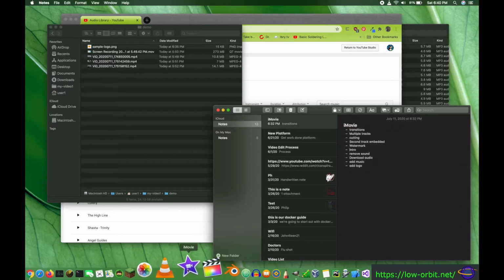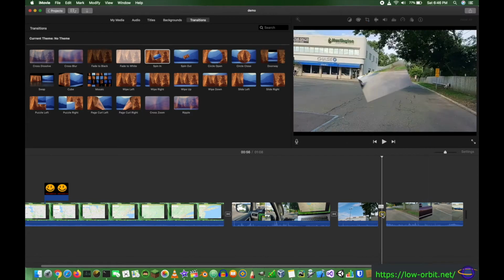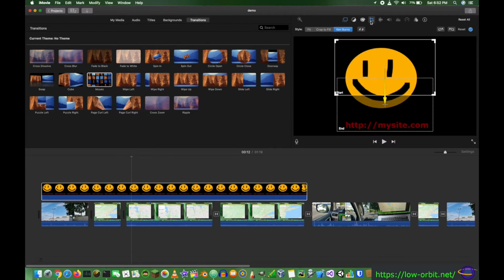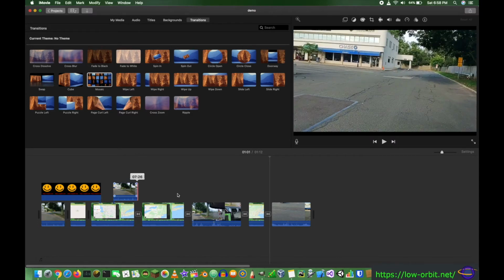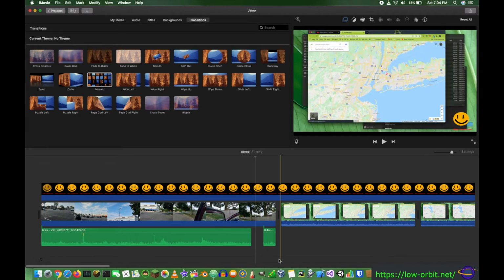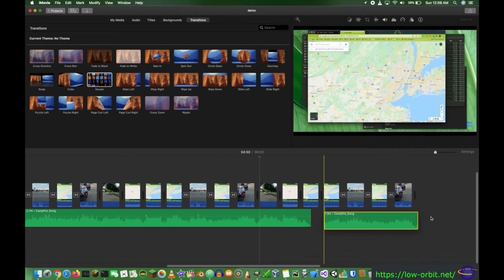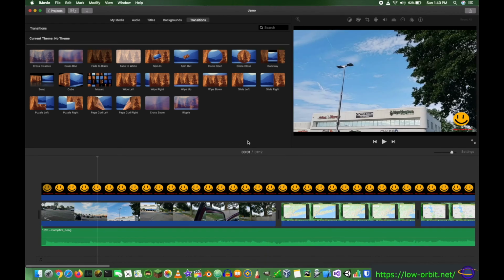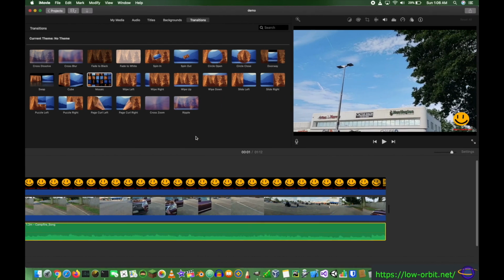iMovie Video Editing Tutorial - EASY and Powerful